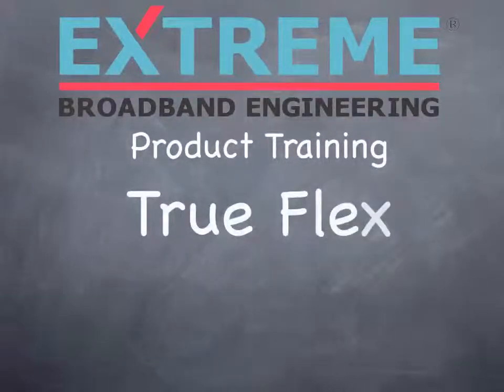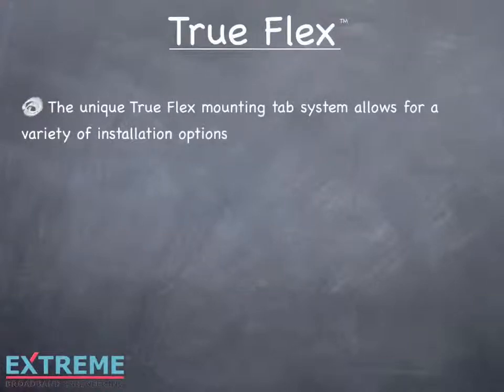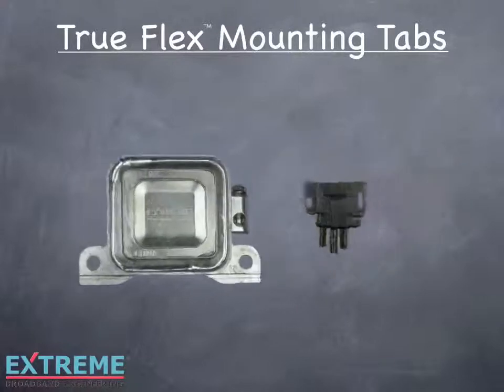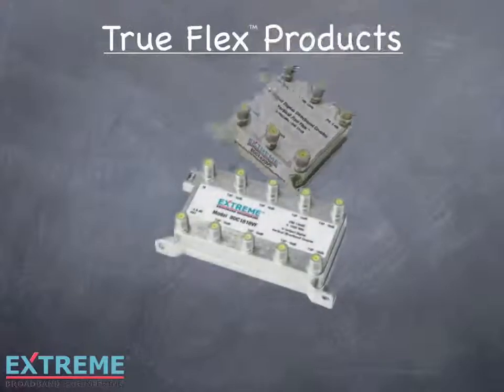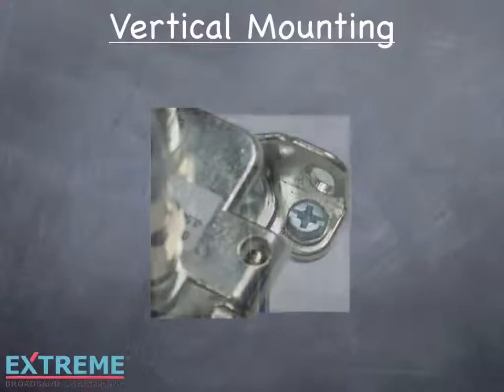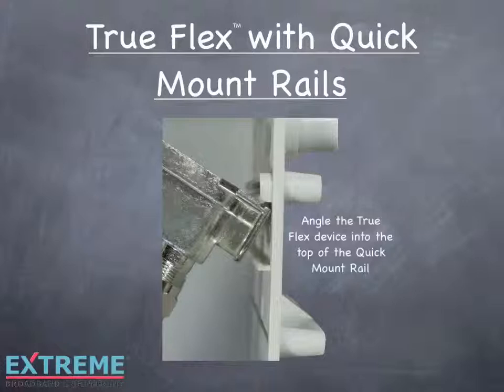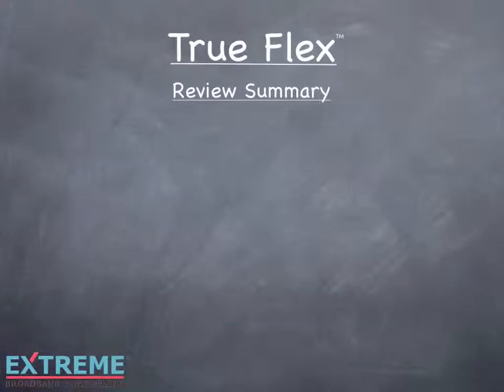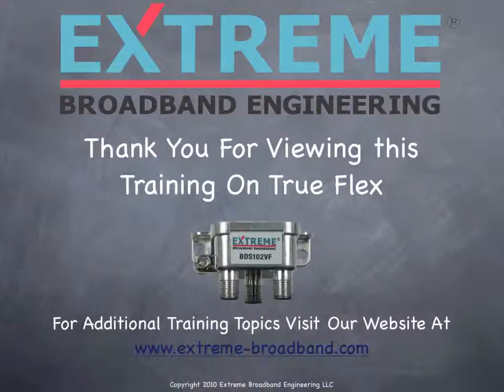Extreme Broadband Tutorial - True Flex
This training tutorial highlights the features and installation methods for using True Flex, Extreme Broadband's patented housing.

2010 Extreme Broadband Engineering, LLC. Infinity Premise System and True Flex are trademarks of Extreme Broadband Engineering, LLC. The unique Infinity Premise System and modules are patent protected under U.S. patent numbers 6,969,278; 7,029,293; D532,385; D546291; and D537;793. Infinity Premise Enclosures are patent pending.